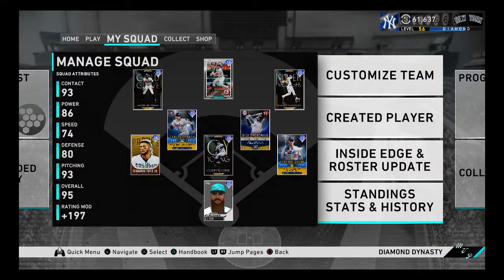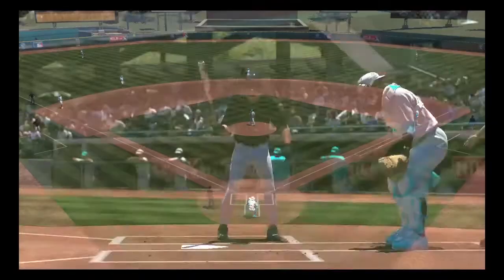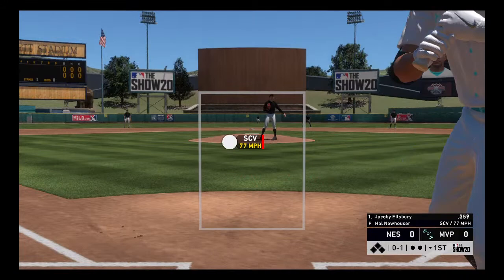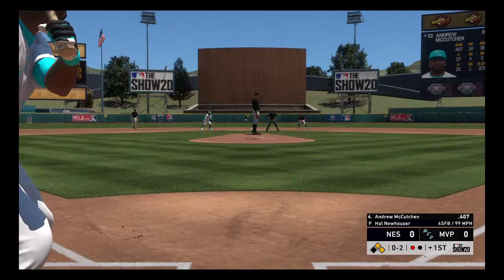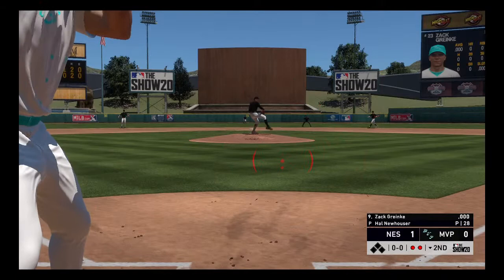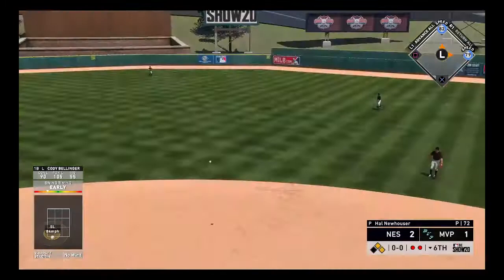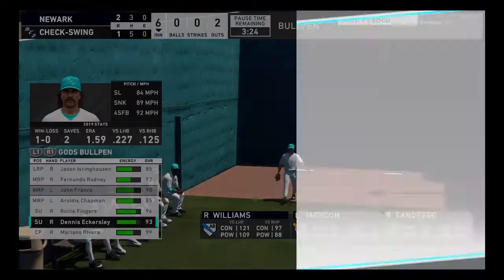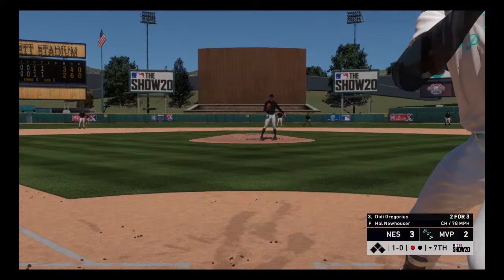MLB The Show 20 Gameplay. DD Gameplay. 97 Zack Greinke and 95 Jason Heyward debut!!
Hi everyone thanks for finally seeing my channel this channel contains a lot of sports and fighting games. I will mainly stream sports games though. I hope you enjoy!!